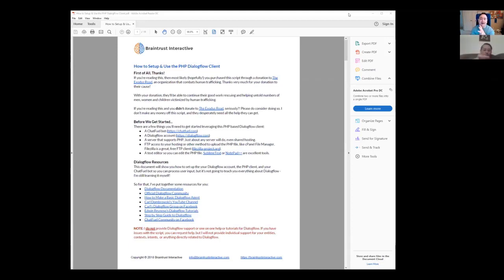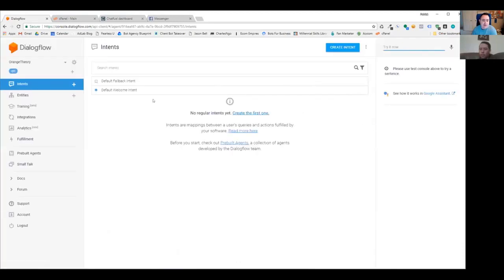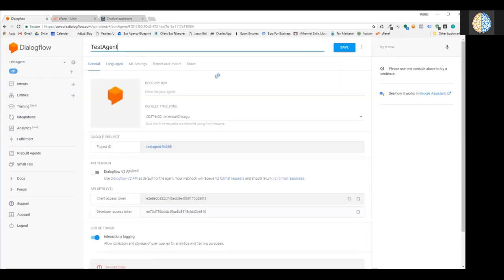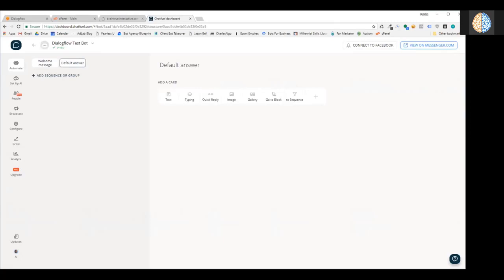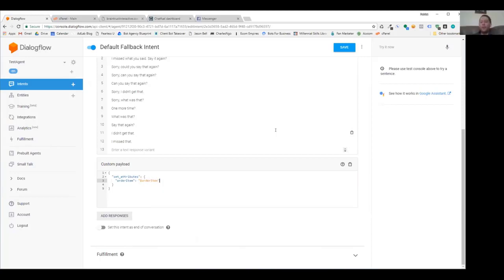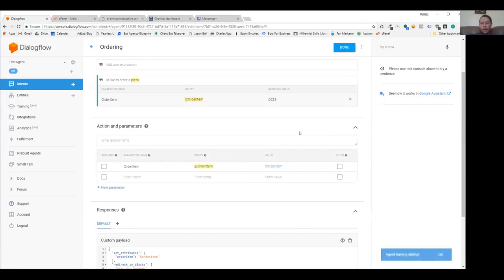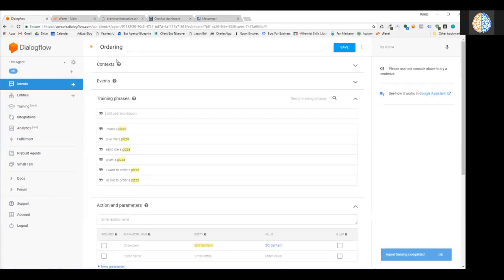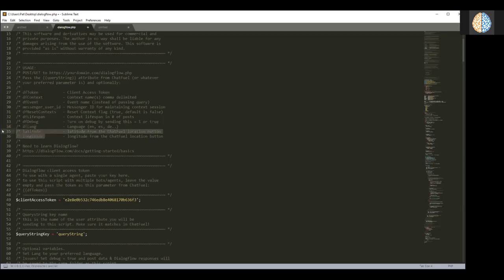How to Setup Dialogflow and Chatfuel with PHP in 5 Minutes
This plugin allows bot developers to power ChatFuel responses with Dialogflow natural language processing with an easy setup procedure. In minutes, your bot can process user input with context, and entities and respond with user attributes, text responses and redirect to blocks.

This plugin is available to bot builders as donationware! For a small donation of $35 to The Exodus Road you can power your and your clients' bots with Dialogflow!